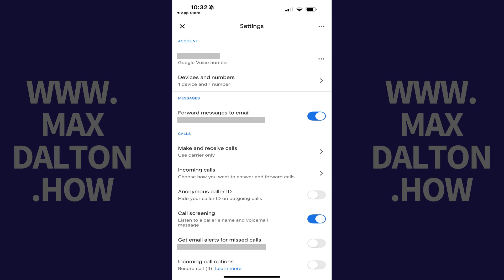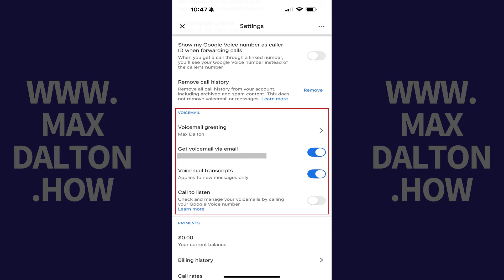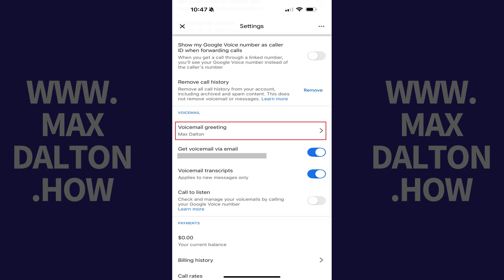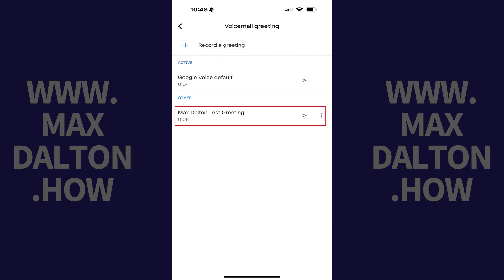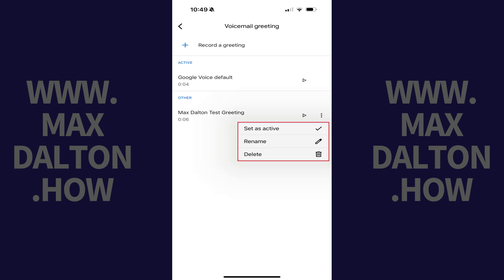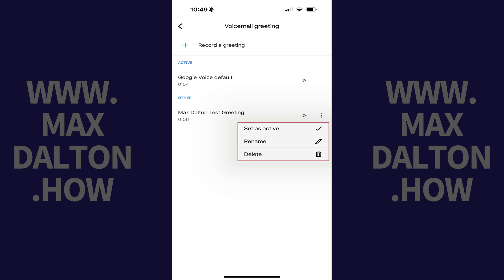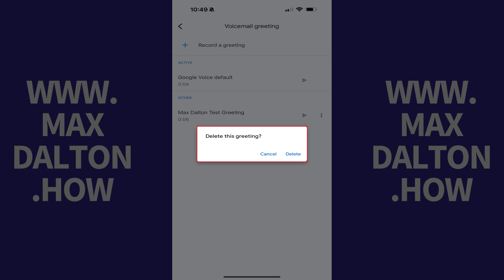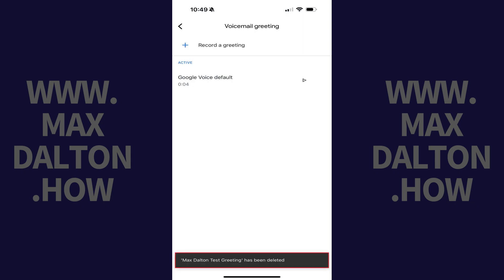How to Delete a Voicemail Greeting on Google Voice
In this video I'll show you how to delete a voicemail greeting on Google Voice.

Timestamps:
Introduction: 0:00
Steps to Delete a Voicemail Greeting on Google Voice: 0:06
Conclusion: 0:52

Video Transcript:
Step 1. Open the Google Voice app on your iPhone, iPad or Android device, and then click the "Menu" icon on this screen. A menu opens.

Step 2. Click "Settings." The associated screen is displayed.

Step 3. Scroll down to the Voicemail section, and then tap "Voicemail Greeting."

Step 4. Find the Google Voice voicemail greeting that you want to delete, and then tap the vertical ellipses next to that greeting. A menu opens.

Step 5. Tap "Delete" in that menu. A window pops up asking if you want to delete this greeting.

Step 6. Tap "Delete." That Google Voice voicemail greeting will be deleted immediately.